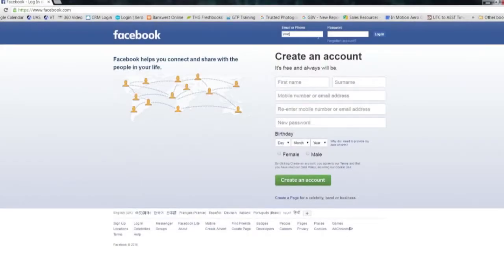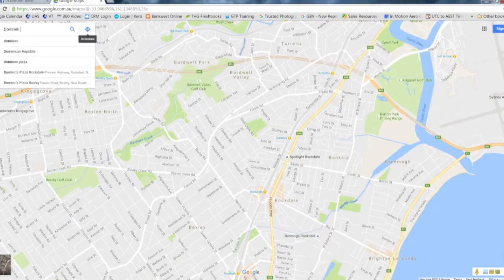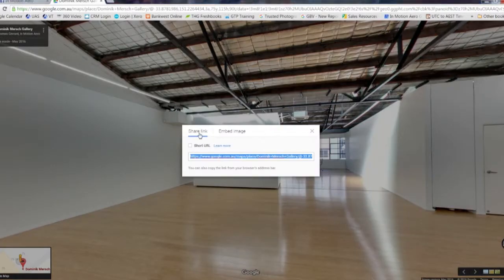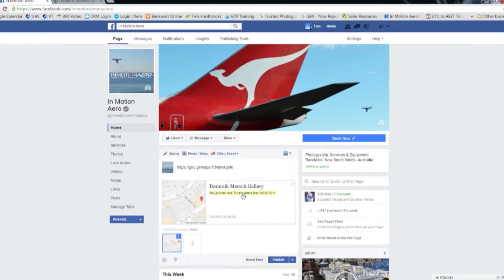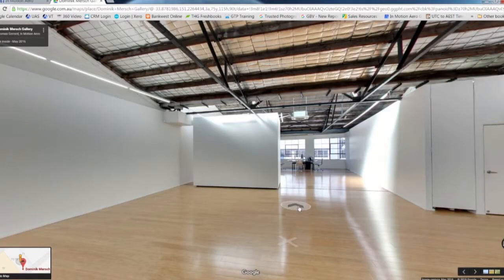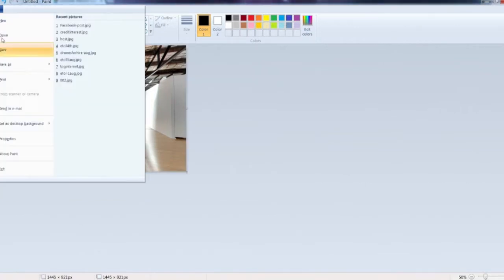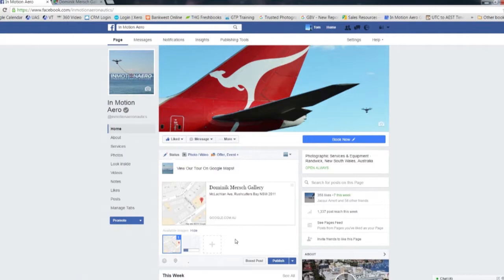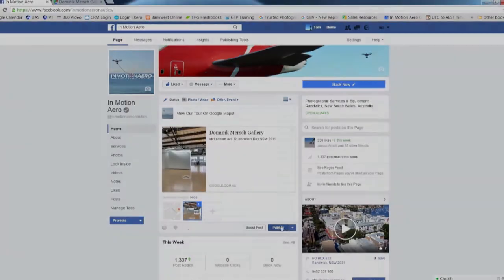Share Your Virtual Tour On Facebook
Step by Step Instructions to share a Google Street View virtual tour on your Facebook Page/Timeline:

Step 1: Using a PC, Sign-in to Facebook using the account which manages the business page.
Step 2: Navigate to the virtual tour in Google Maps and select the scene you’d like the tour to start from.
Step 3a: Click on the three dots (settings) next to the business name in the top left hand corner of the tour.
Step 3b: Select “Share or Embed” Image.
Step 3c: Tick the box for the “Short URL” and then copy the Short URL.
Step 4a: Navigate to your business Facebook Timeline (or the Page or Wall you’d like to share the tour on) and Paste the Short URL in the status box.
Step 5: Add a supporting image before you post to entice viewers to click through to the tour (this is usually a screenshot image from the tour’s starting point).
Step 6: Finally, click “Publish” to share the post.

Increase exposure and engagement online with Google Street View | Trusted Virtual Tours.

Our Google Trusted Photographers capture high dynamic range 360° panoramic (44.7 MP) photographs of your business. This high resolution imagery is then ‘stitched’ together using Google’s advanced Street View image software to create an immersive virtual experience.

Finally, the Virtual Tour is published and integrated on Google Maps, Search and Maps Mobile, allowing your business to remain open 24 hours, 7 days a week on smartphones, tablets and computers.